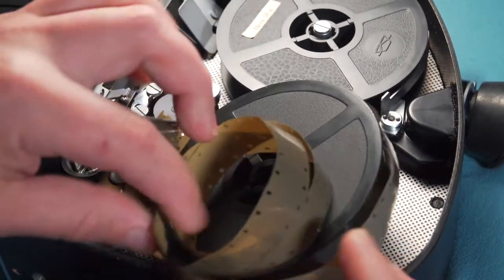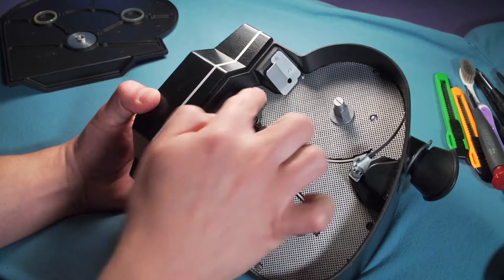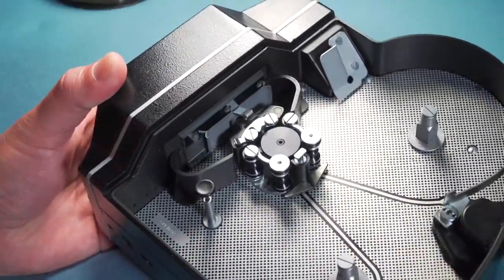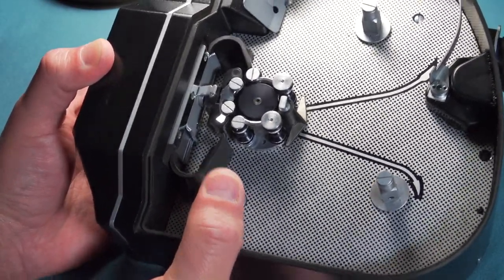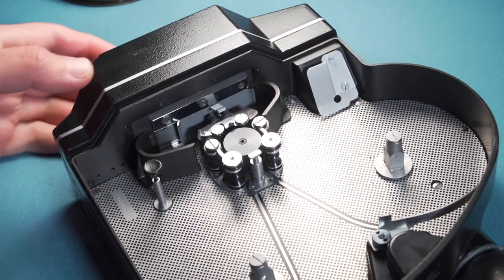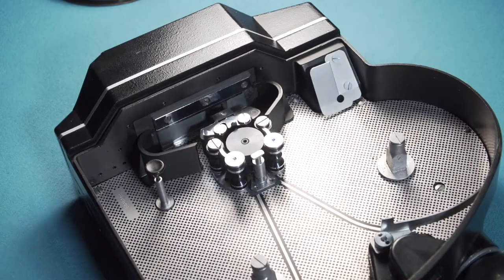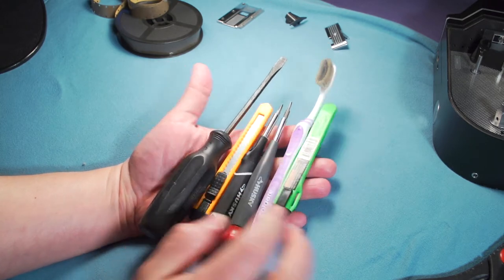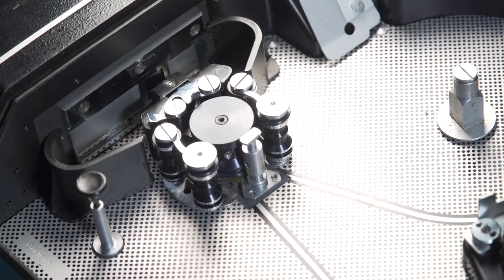Krasnogorsk 3 - Removing the loop formers.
I haven't seen a video focused on removing the loop formers of the K3, so I decided to make one. This is NOT a tutorial, if you want to use the info that I describe here do it at your own risk.